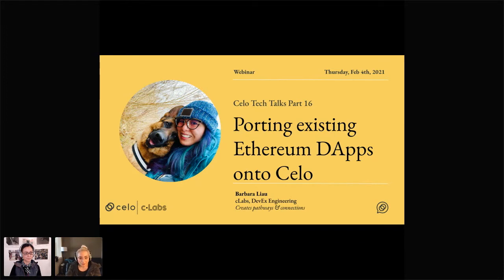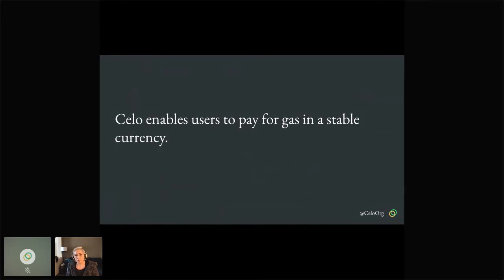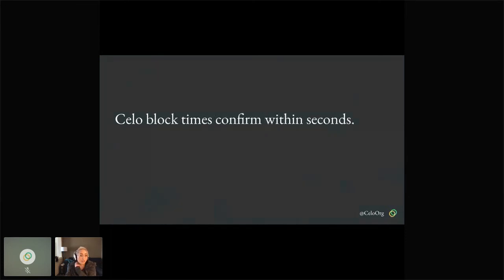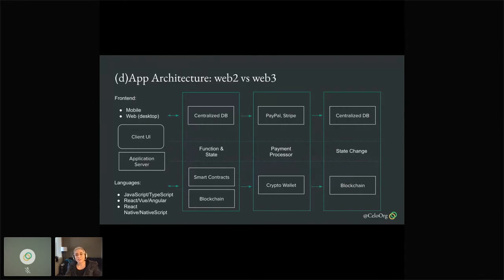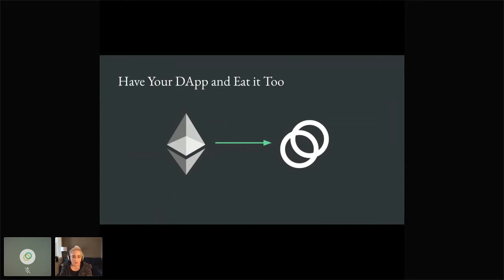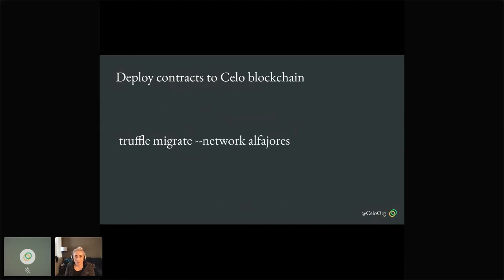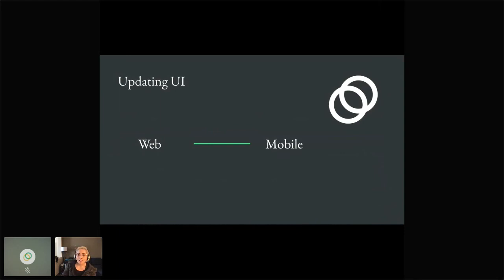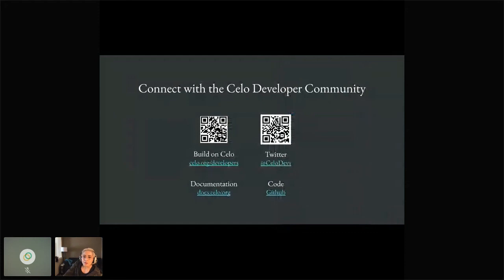Celo Tech Talks Part 16 - Porting existing Ethereum DApps onto Celo